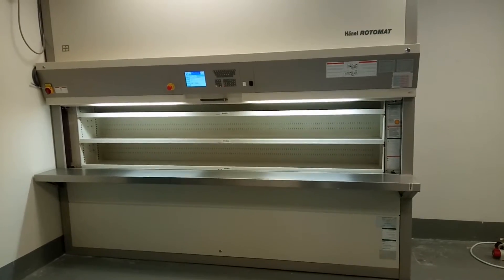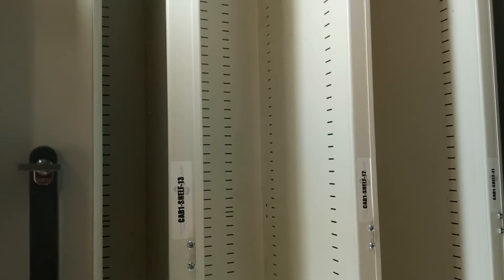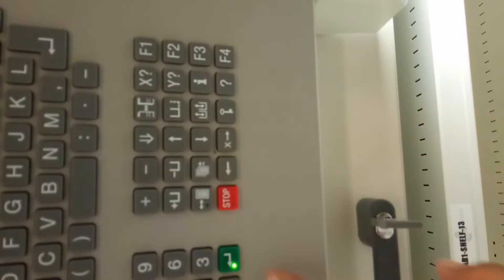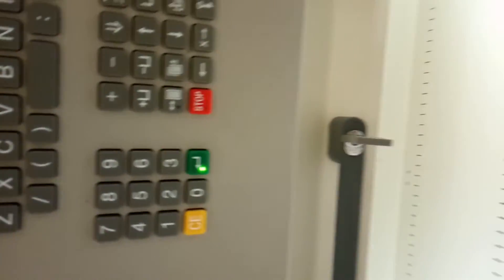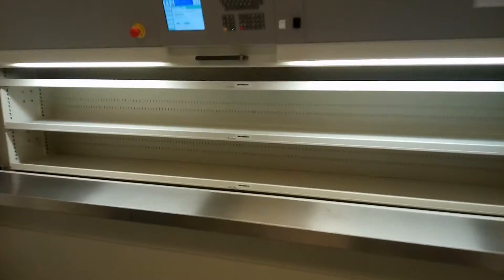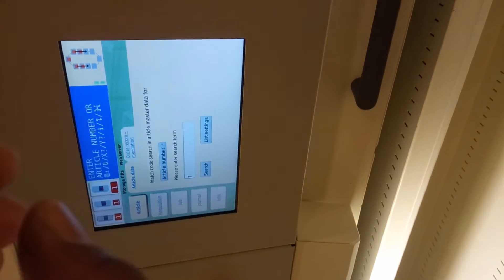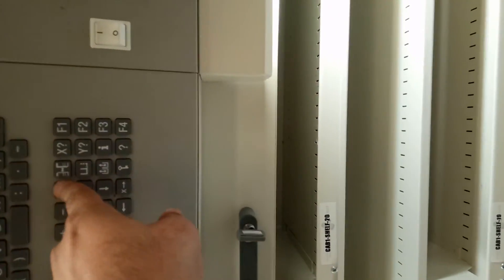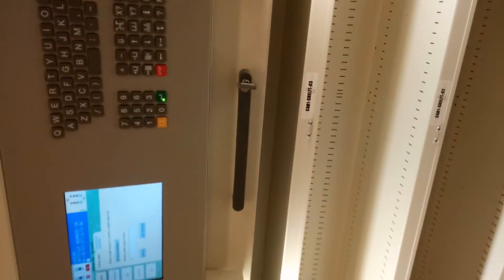Hanel Rotomat automatic storage